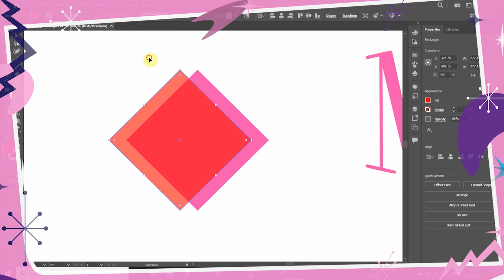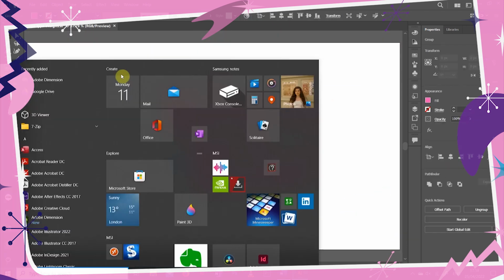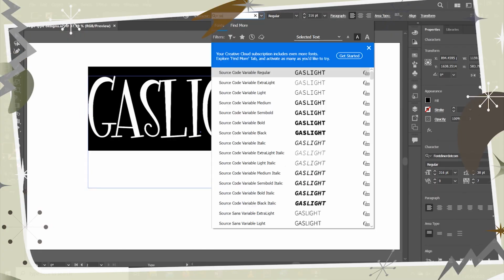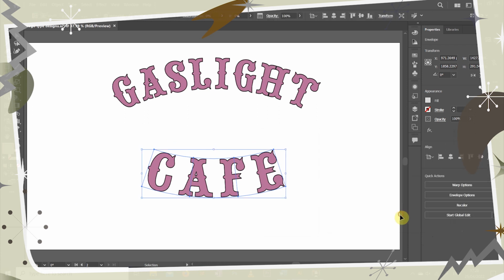Graphic Designer breaks down the Marvelous Mrs. Maisel’s Design Language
Watch this video to learn about the marvellous graphic design work which can be spotted in Amazon Prime's TV series; The Marvelous Mrs. Maisel!

In this half graphic design + style history, half movie design nerd type video, we are going to deep dive into old school, vintage 50’s inspired graphic design styles, by analysing, & breaking down, some of the graphic elements from the show;

Mrs Maisel is an amazon produced, Emmy winning series, about an upper middle-class Jewish housewife who in the late 1950’s after a series of unfortunate events, discovers that she has a talent for – stand up comedy. And so, the audience gets to follow her n her extended family, as she is getting hot n cold for trying to make it in a time period which is still very much of a – well, a man’s world.

Like the quirky main title design of Mrs Maisel with its 50s diner / atomic age design style, or the old English / gothic design of the gaslight café as well as the silly summer fun style of Steiner's Summer Resort in the Catskill Mountains!

⏰TIME STAMPS:
0:00 Graphic Designer breaks down 1950s type design
1:24 Mrs Maisel's Fontdinerdotcom
5:00 The Gaslight Café's Brutalist anti-design
8:16 Steiner's Mountain Resort & Catskills Fun

🛍️USEFUL LINKS & REFERENCES:
Outline's Article 'The font you love to have is coming back in style'

Annie Atkins ; Designing Graphic Props for Filmmaking - book

David Tousley's Design work for the Marvelous Mrs. Maisel Season 4

If you're new here, Welcome! 👋 On this channel we share tutorials & insights into illustration, graphic design, interior design, architecture and art 🖌️📐.

➕ ABOUT US: Dantier + Balogh is an interior design and branding studio based in London, UK which specialises in graphic design, content creation and interior solutions for residential properties, hospitality & brand experiences;

TrackTribe – Running Errands

Boom mic stand
Amazon Basics tripod
Sony Alpha 5000 camera
ESSDI soft box light